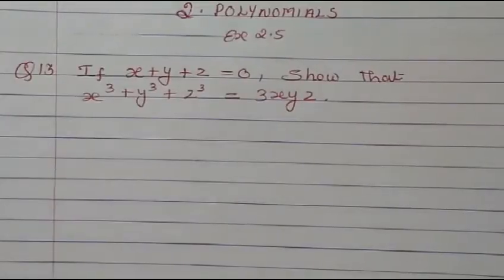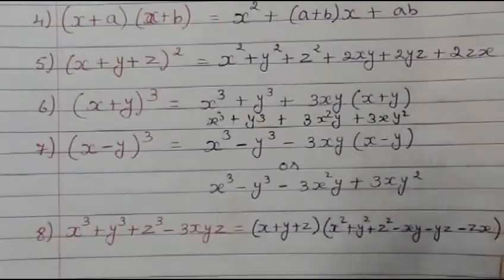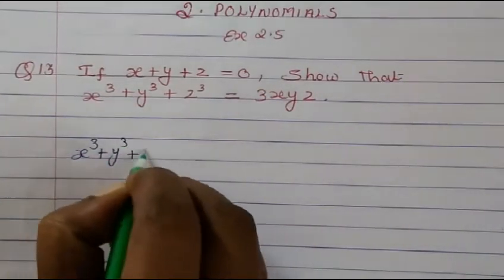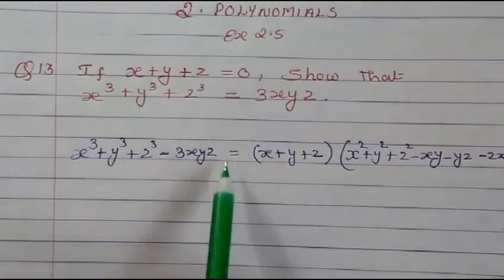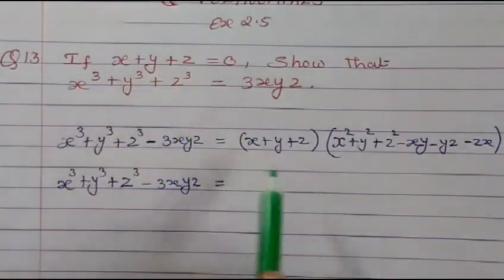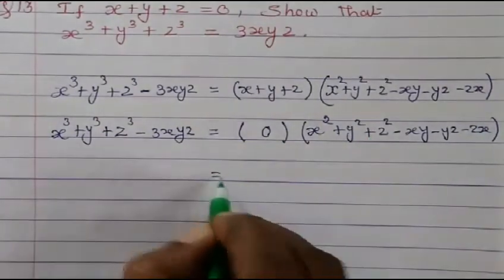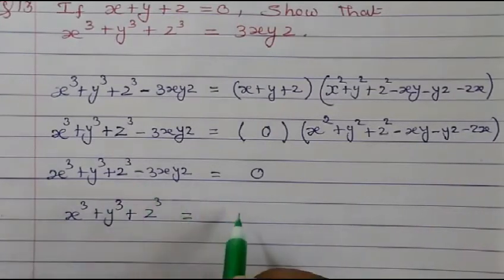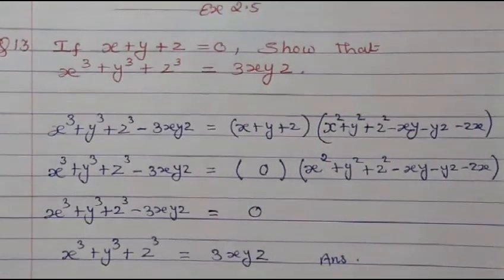9th Maths NCERT. 2. Polynomials. Ex.2.5, Q13